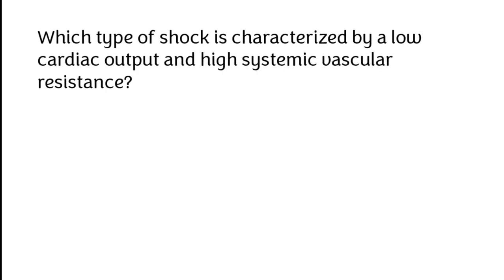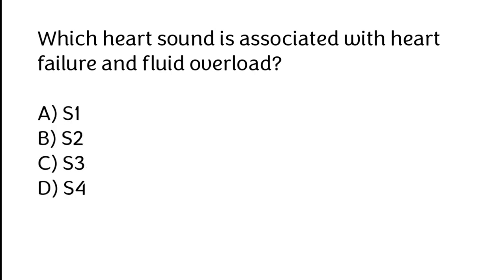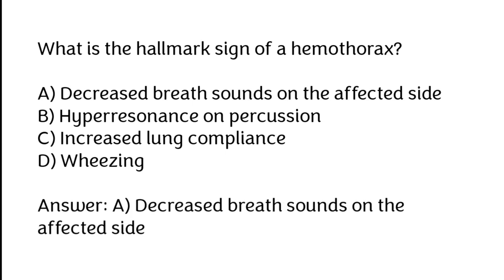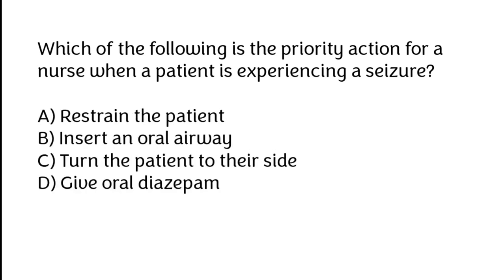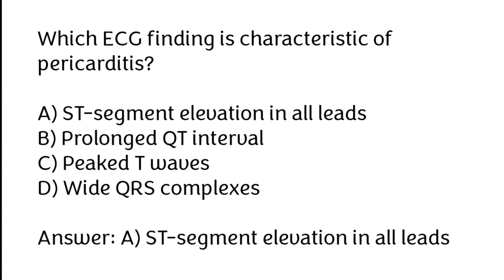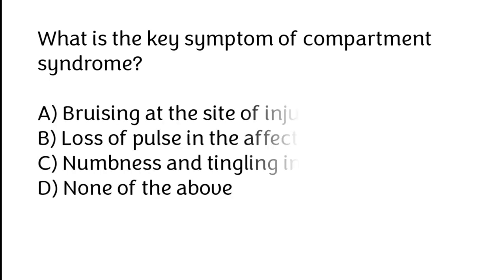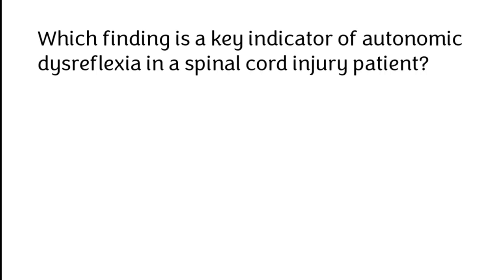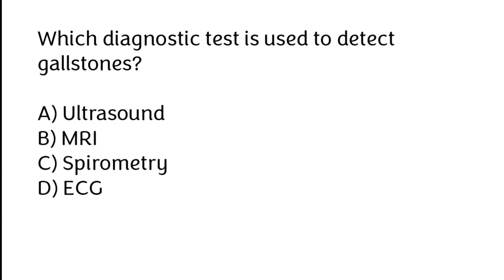TOP Nursing MCQs 2025 | Nursing Questions | Nursing Exam Preparation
Welcome to our comprehensive MCQ series featuring the Top Nursing MCQs for 2025!

In this video, we cover essential questions on key nursing topics, including crucial areas of the female reproductive system, to help you prepare effectively for your upcoming exams.

Whether you're a nursing student or a healthcare professional preparing for competitive exams like RRB, SSC, or other medical entrance tests, this video offers valuable insights and practice questions to boost your knowledge and exam readiness.